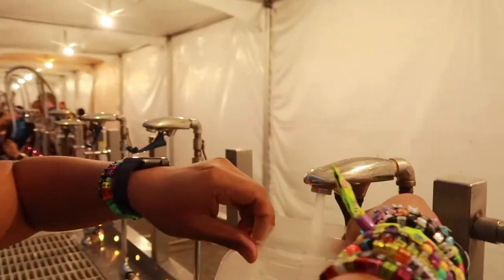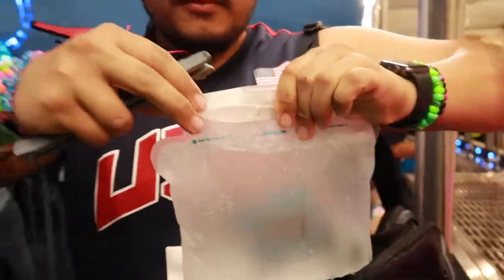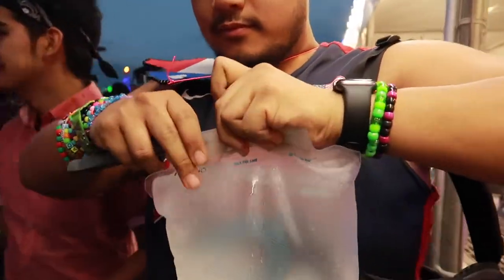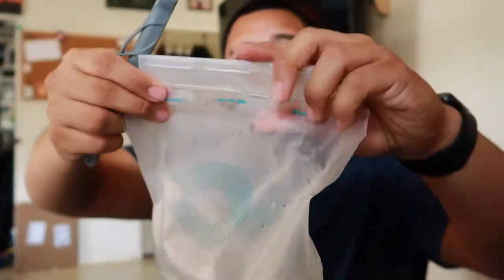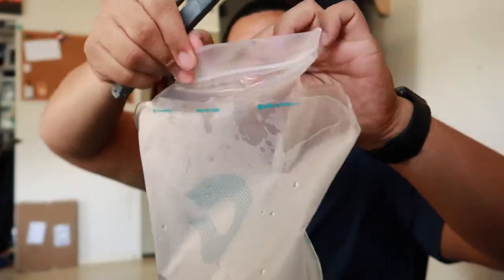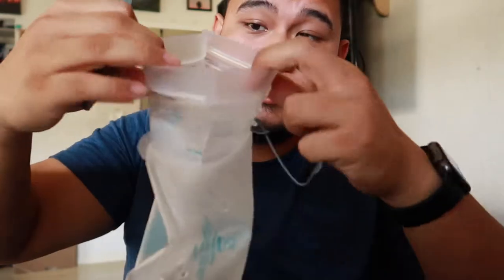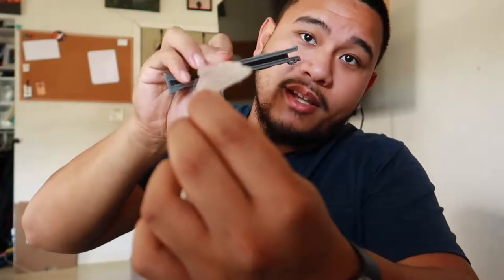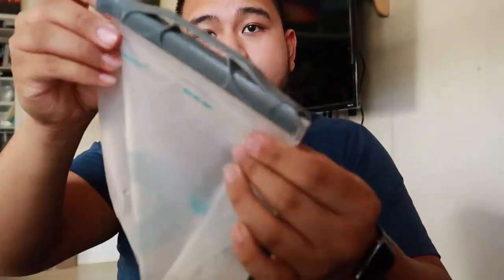Lunchbox: Rapid Water Refill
One thing that annoyed me while I was using my camelback back in 2016 was refilling it without spilling was harder than I thought. I always thought it was secure but somehow.. it leaked. Going to the refill station was never a fun trip, until I started using a Lunchbox.

The fact that you don't have to take the bag off to fill it up with water it great. The first time I swung the bag in my room and tested the placement of the zipper, I couldn't help but smile. It was simply in my room and it was simple at edc. I plan on using it for Porter's Second Sky Fest :)